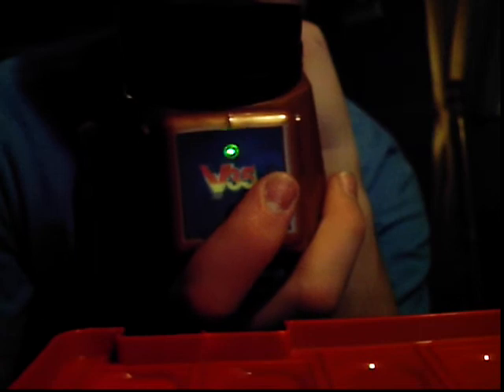how to change modes on a halo b v35